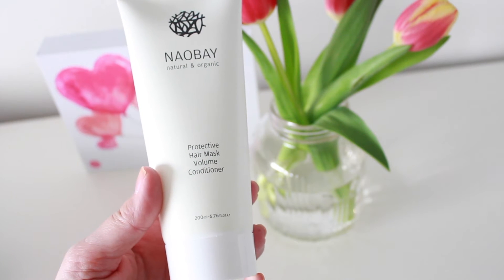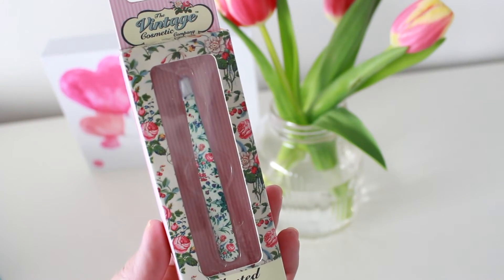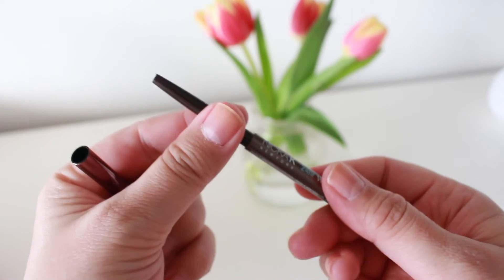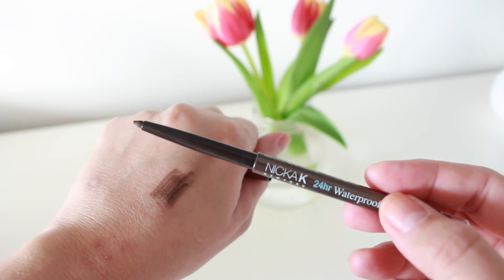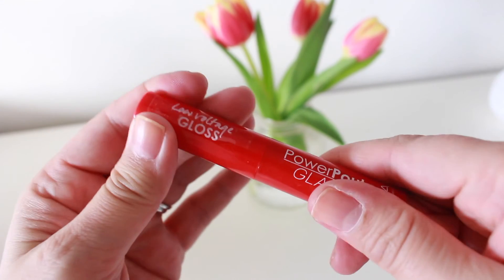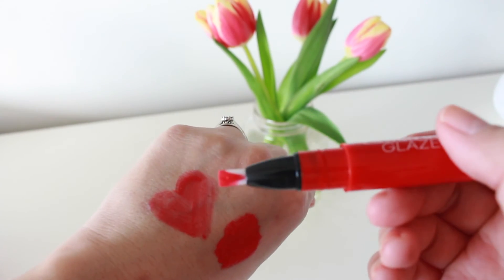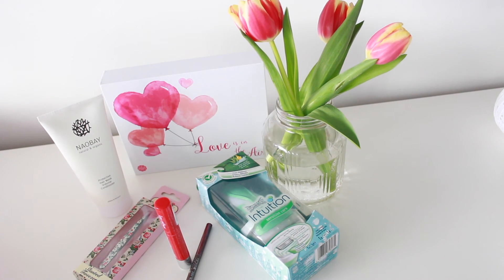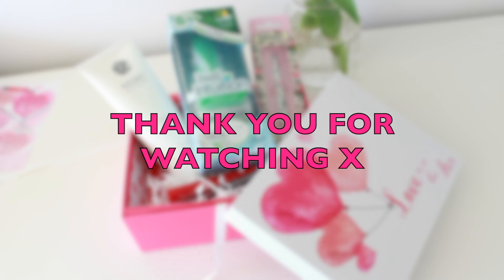GLOSSYBOX -February || Rougepout Beauty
GLOSSY BOX - February